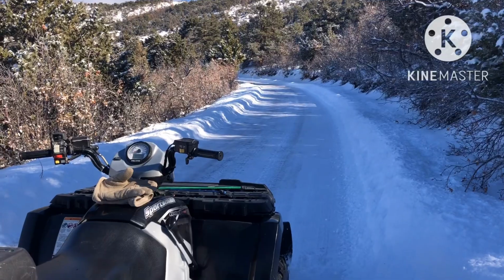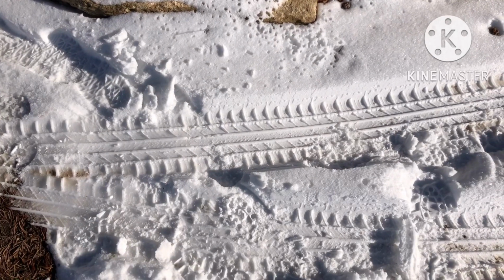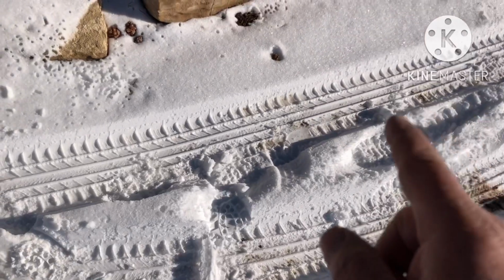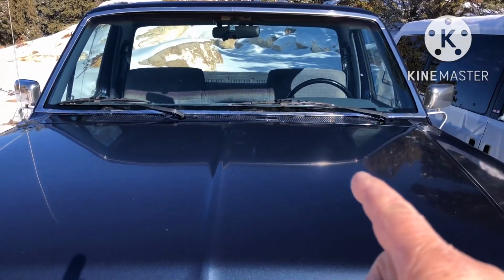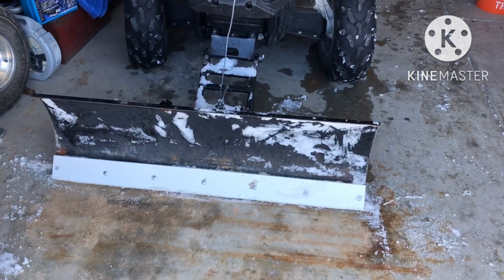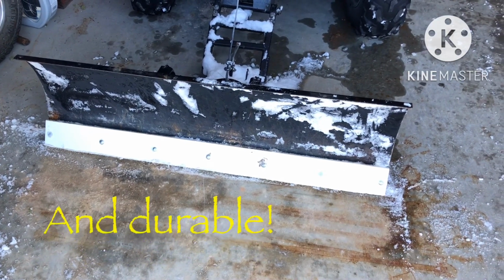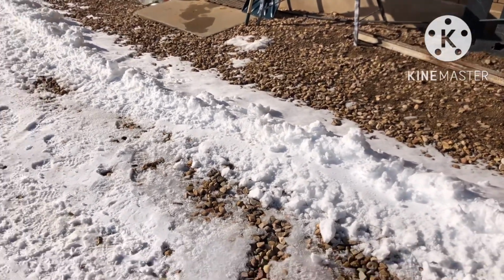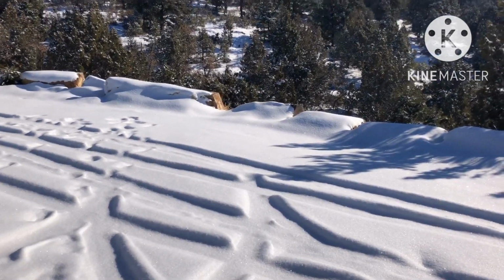Plow blade mod review & snow tips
Some tips for snow 👍🇺🇸🕺